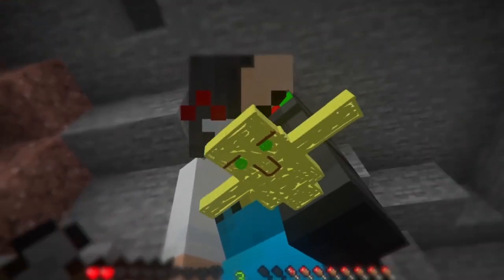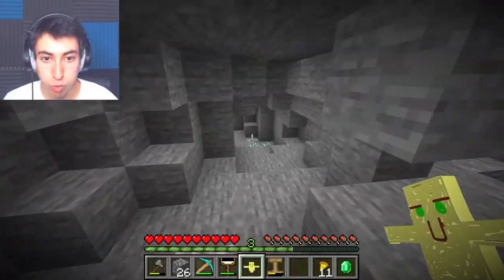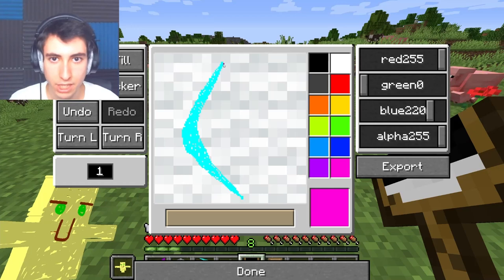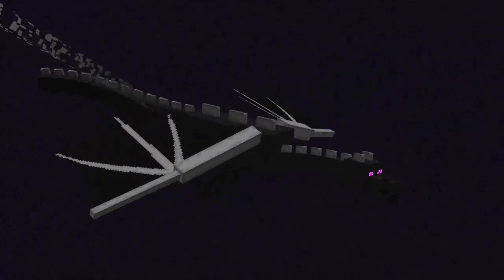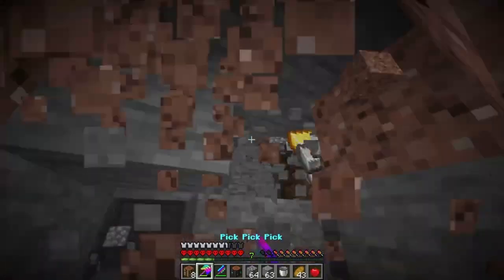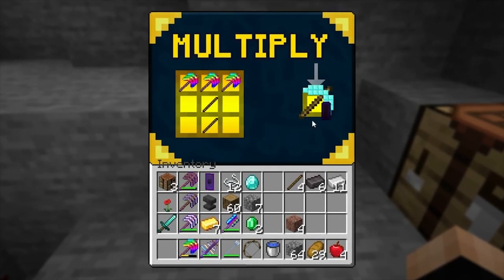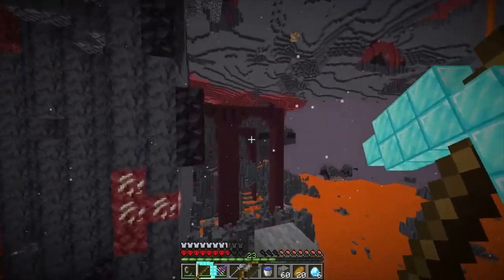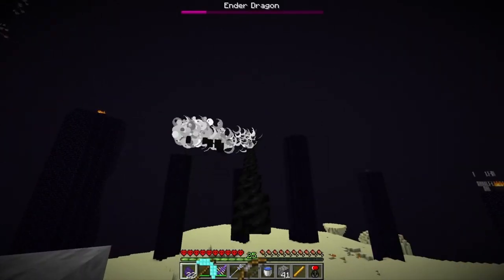Minecraft But You Can Paint Any Item (Mod Download)(Reaction Video)(Become A Member)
Introducing my new memberships that include great perks for the viewer and for the first 20 people I will follow you on any platform that you want and shout you out in a video if you want. More details on memberships when you click the link below please check it out thank

Mod Tutorial
This guide will explain how to install Any Dimension Mod for Minecraft 1.11 and older versions. All download links can be find below.

- Download and install Minecraft Forge API.
- Download Any Dimension Mod.
- Open the Mods folder for that go in Start and Run: %appdata%\.minecraft/mods.
- Drag the files to your Mods folder (once downloaded Minecraft Forge and test it should auto create this folder).
- Open your Minecraft launcher and make sure to use the profile the forge api created.

MOD DOWNLOAD

The download link will be below for this mod, hope you enjoy the mod all you do is just put it in your mod folder.

Backup Mod File (Website):

If you enjoy the mods consider getting my membership for exclusive mods my members get every mod